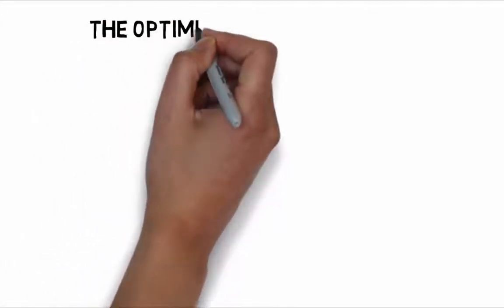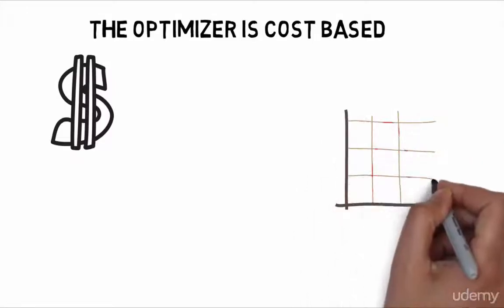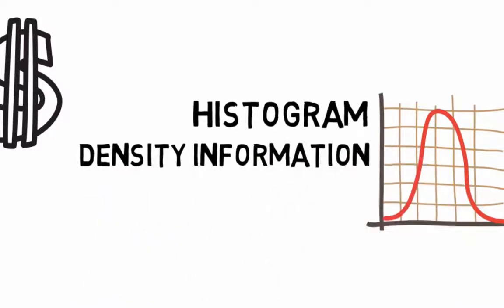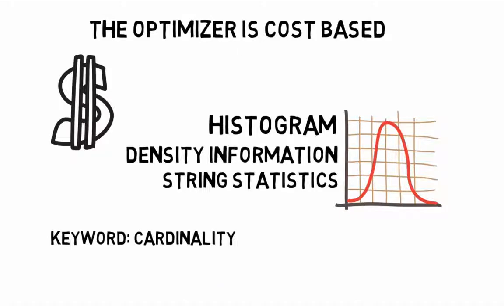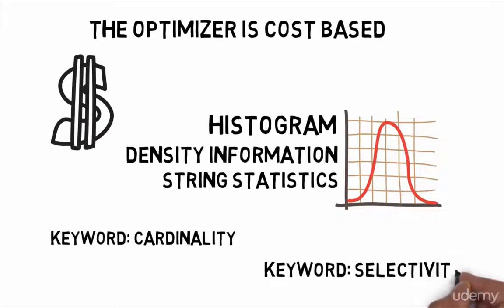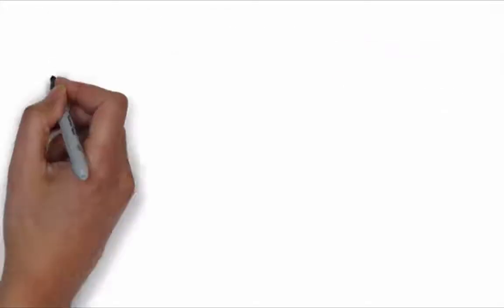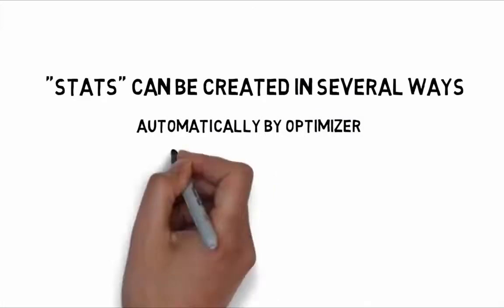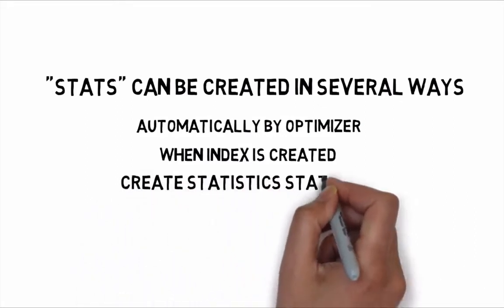Mastering the Basics of SQL Server Query Optimization - DBCC SHOW STATISTICS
Statistics Contain 3 Key Pieces of Information in DBCC SHOW STATISTICS